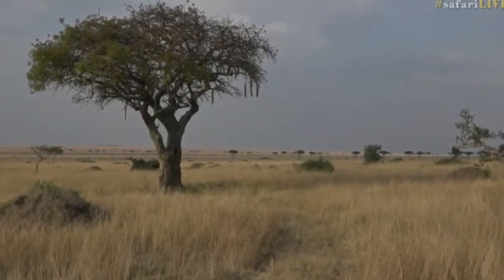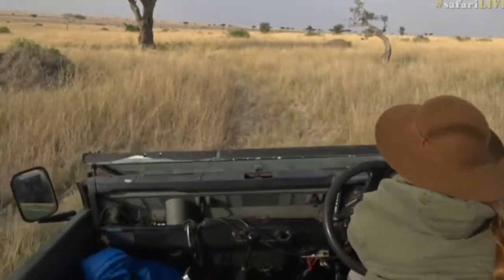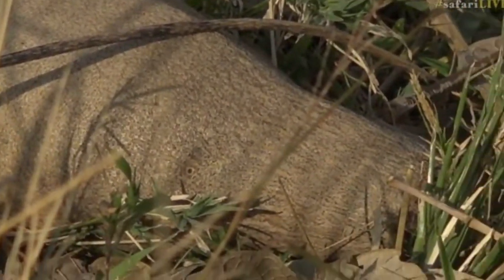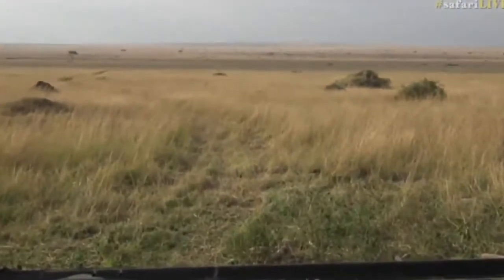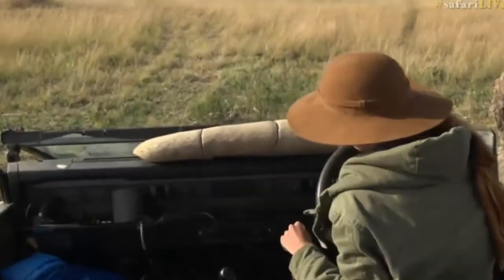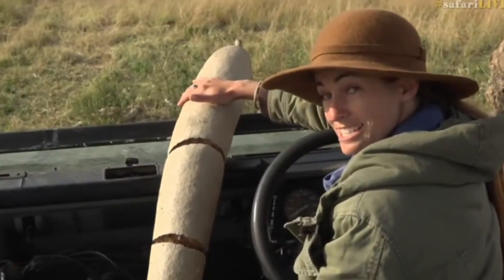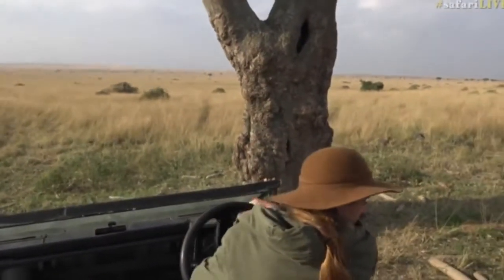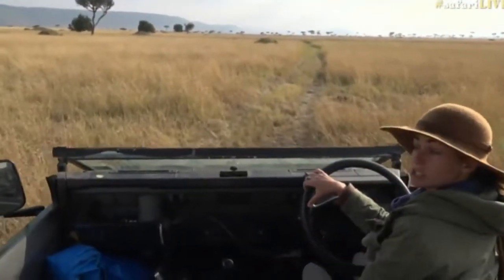Aug 08, 2017- Sunrise - The Sausage Tree with Jamie in Kenya